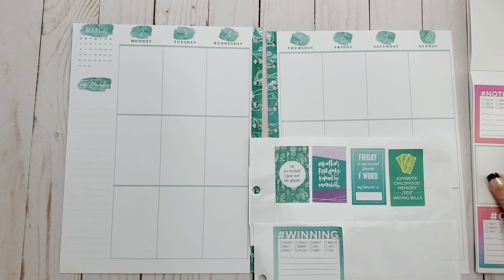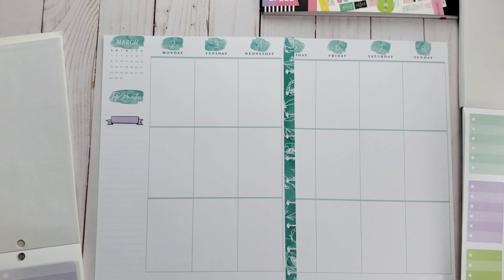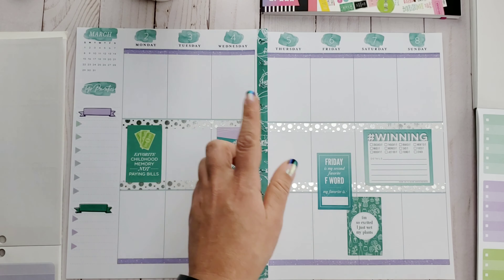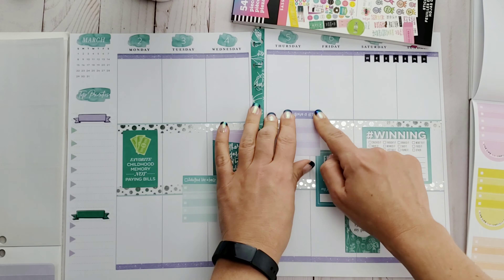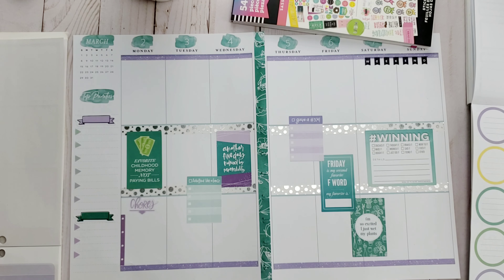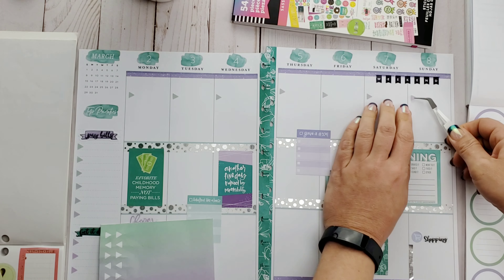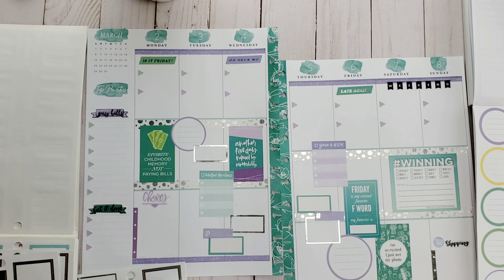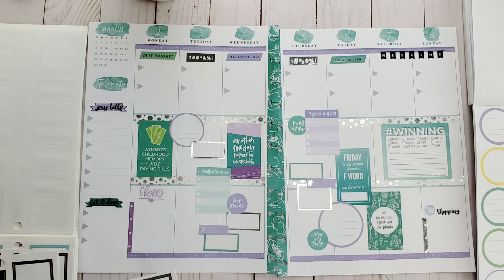Plan With Me ** Big Planner ** March 2 - 8, 2020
Join me as I create a weekly layout in my big sized happy planner.

Products used:
* Pastels Mega sticker book
* Sassy Plans sticker book
* Original Colorful sticker book
* Gold Star Quotes sticker book